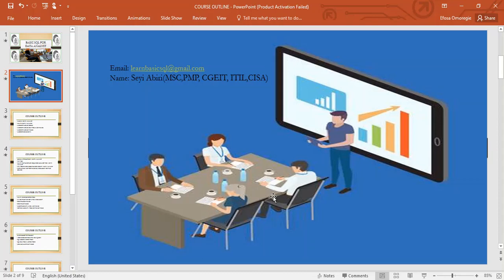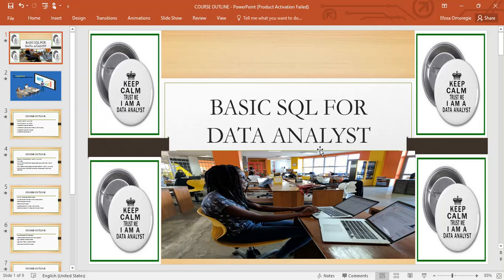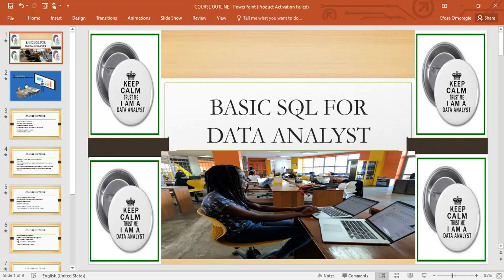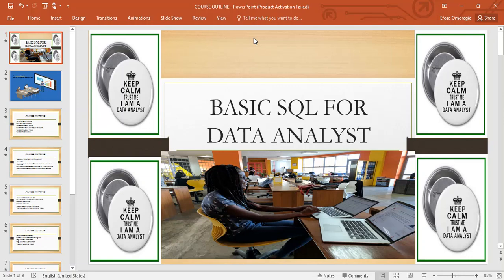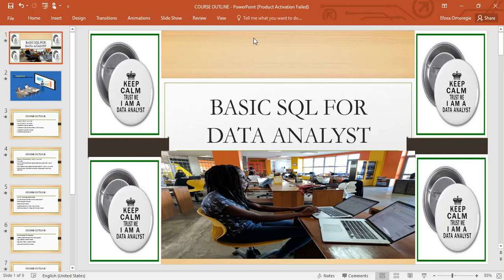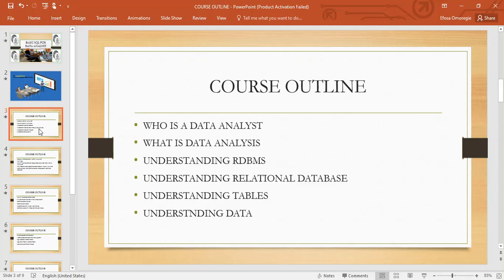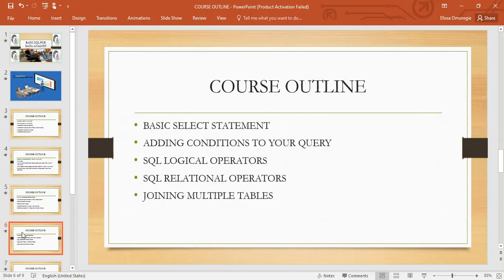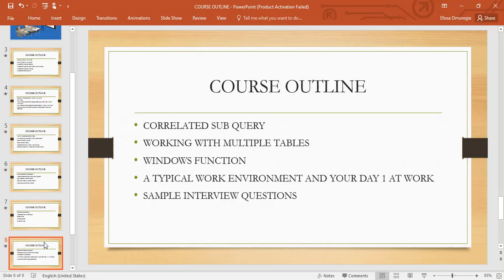SQL FOR DATA ANALYST PART 1 INTRODUCTION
This is an end to end tutorial for those aspiring to become an IT professional but don't know how to go about it or probably think IT profession is for Genius or gurus. This tutorial has been made simple for beginners like you to learn and achieve your goal of joining the IT industry especially at this age and time that IT is changing how business is done plus other benefits like increase in earn, flexibility of working from home or anywhere, job opportunities and security. Please make out to grab the opportunity this training provides. To become a data analyst you need to know SQL as this is the most demanding skill for this role. To become a data scientist, you need to learn a couple of tools or skills. This course will help you with the most foundational skill required i.e SQL. You can then leverage on your SQL skill to learn other technologies like python, R etc. If you are a business analyst and you want to be more marketable, SQL is a good technical skill you need to acquire.
Good luck to y'all as you learn.